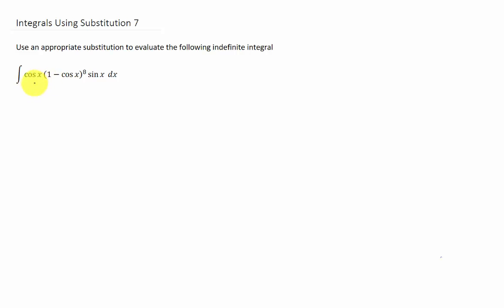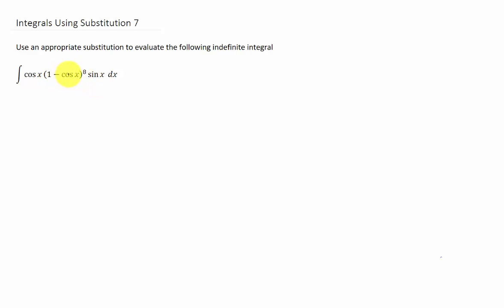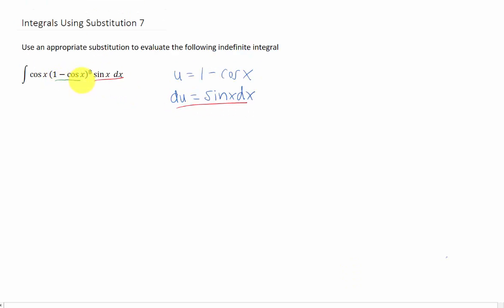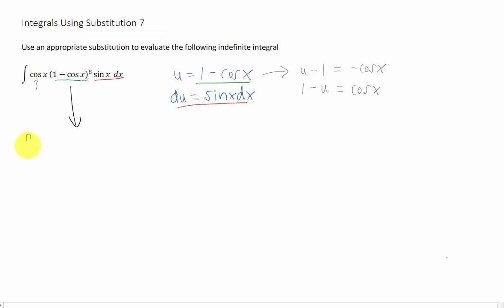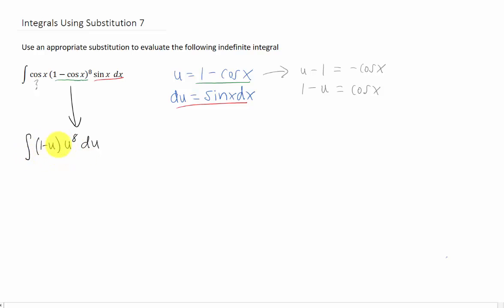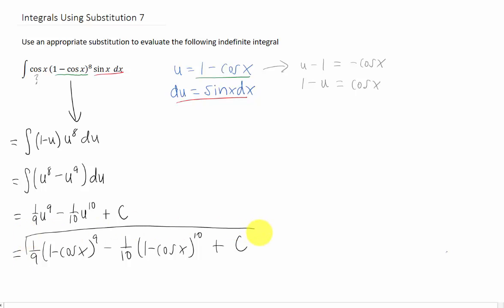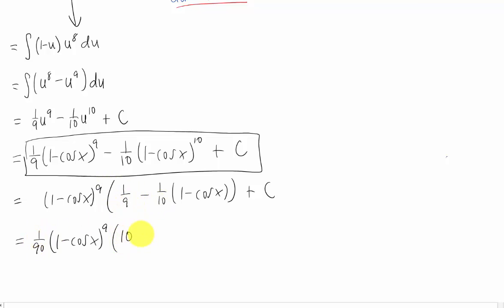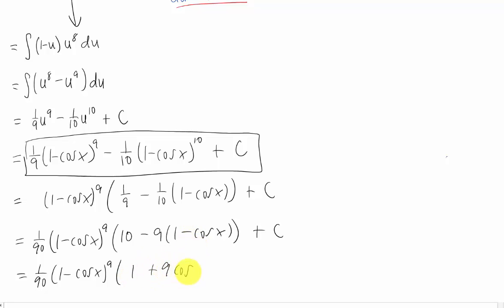Integrate cosx (1 - cosx)^8 sinx dx using a u-substitution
Here is a pretty slick substitution problem with some bonus algebra fun at the end!